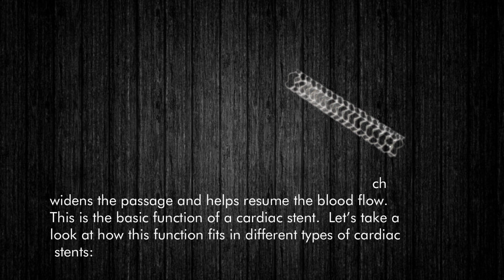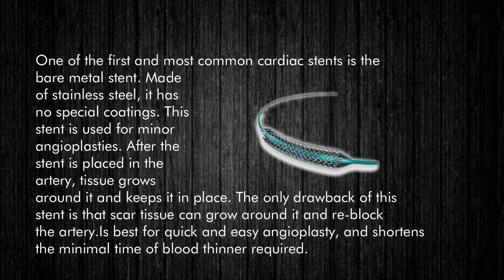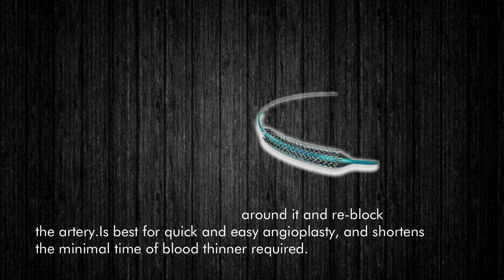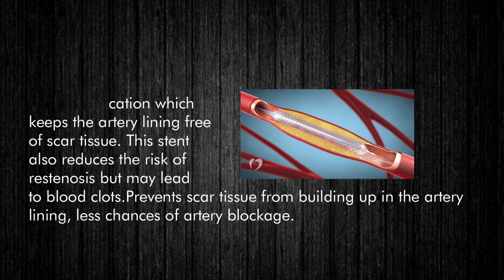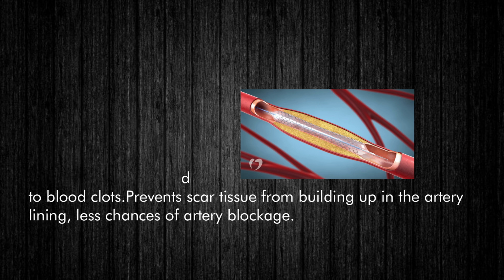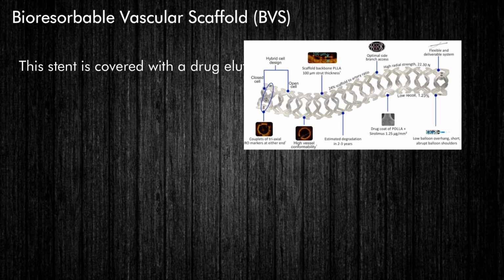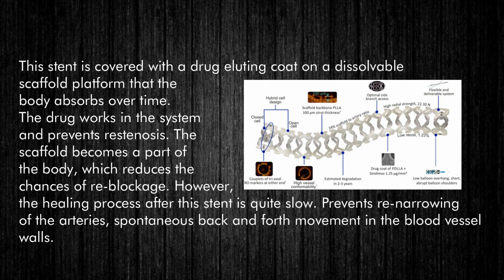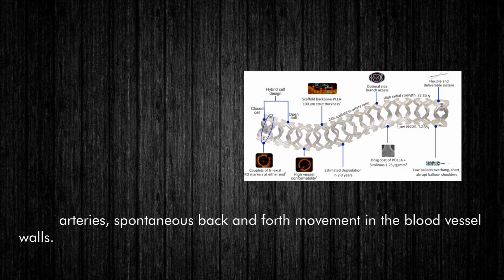Types of Cardiac Stents and Their Benefits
When it comes to cardiac stents, people often ask, “Do they cure coronary artery diseases (CAD)?”

The short is, no. However, the stent does help treat the problem.

What we know about CAD is that the plaque in an artery narrows the passageway in your heart, which stops blood from flowing freely. To compress this plaque, the stent is placed in the artery using a balloon catheter, which widens the passage and helps resume the blood flow.

This is the basic function of a cardiac stent.